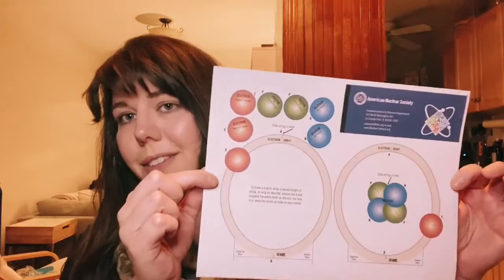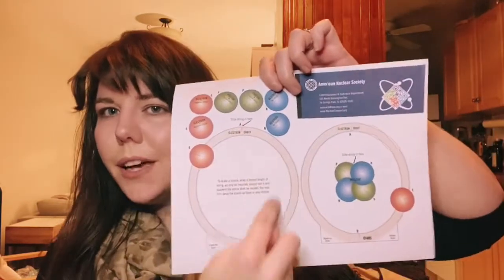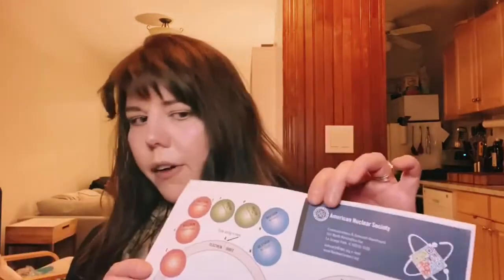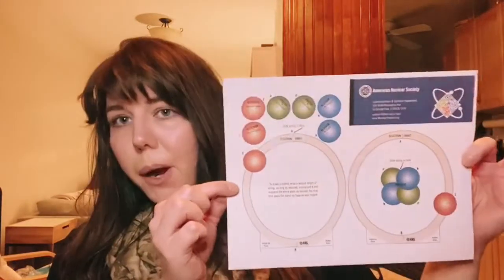Girl Scouts Nuclear Patch - Station F: 3D Anatomy of Atom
From the DC WIN Chapter of U.S. Women in Nuclear

For more information about the patch, visit the American Nuclear Society's